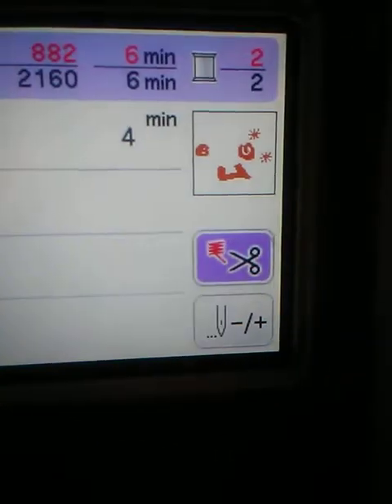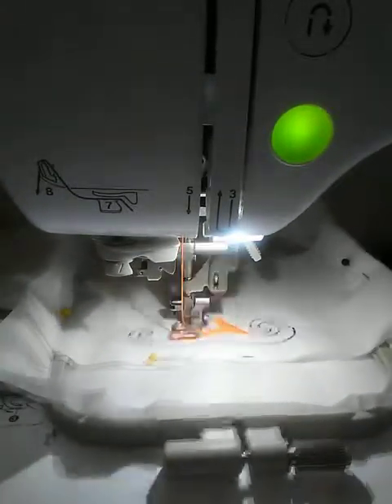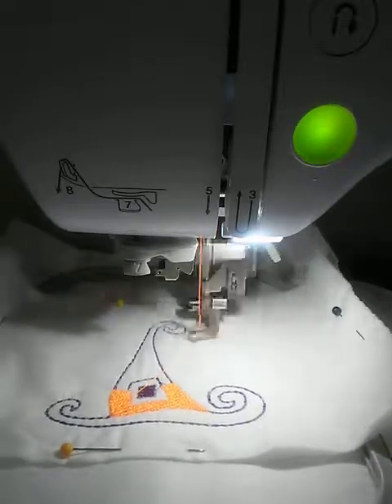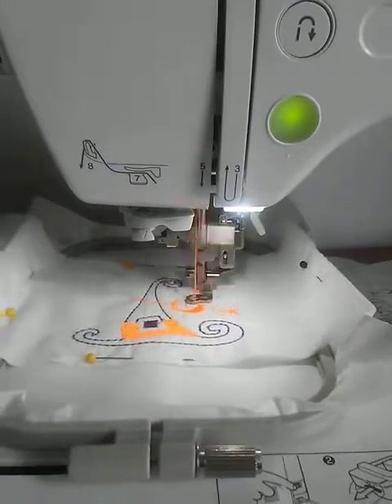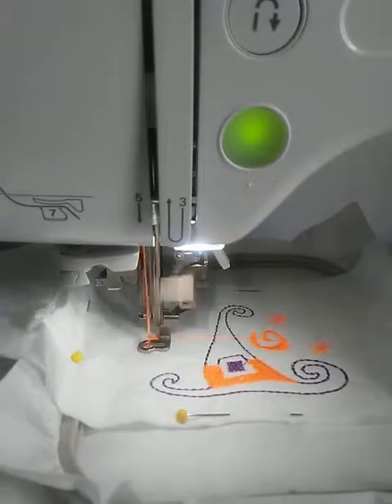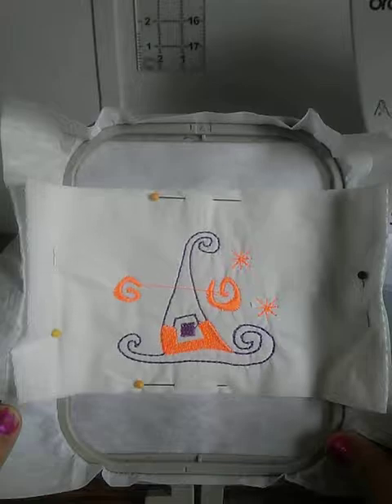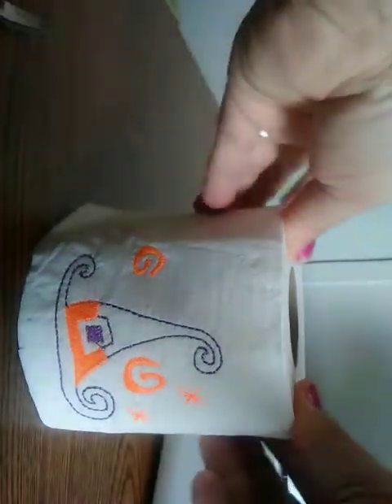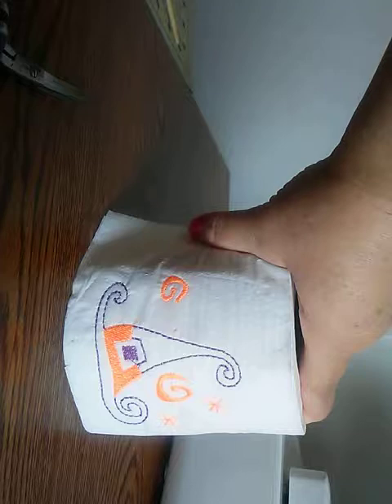Embroidery on toilet paper